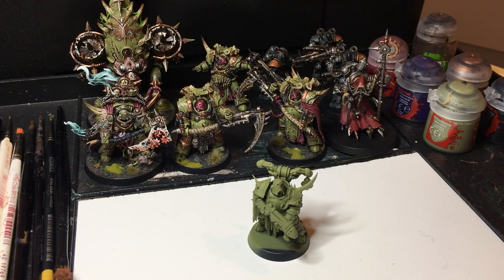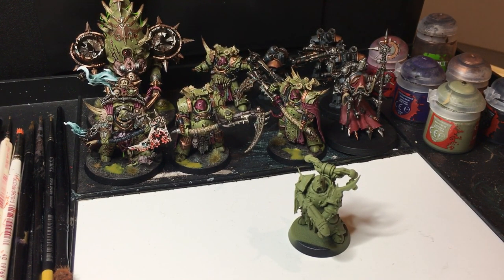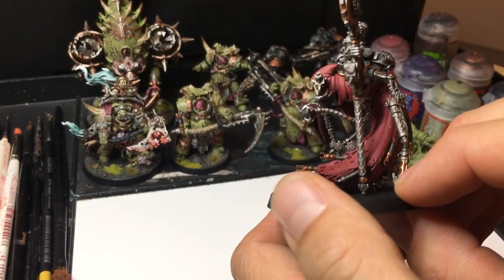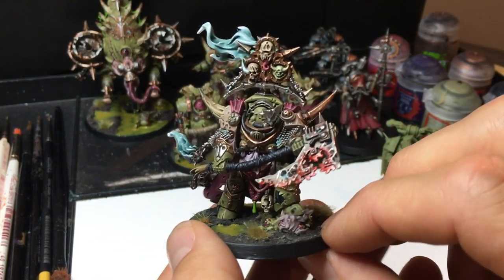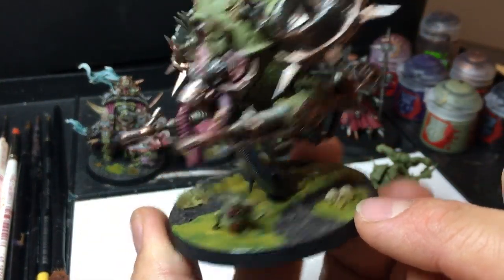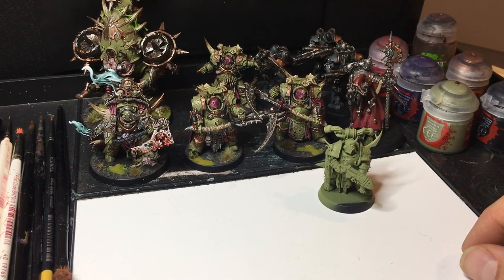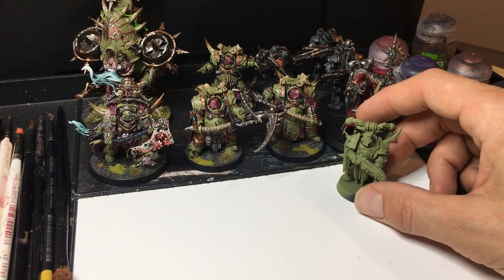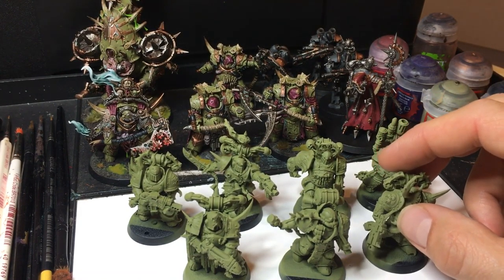Ready4Battle - In the Beginning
Hello fellow miniature painters and hobby enthusiasts, this is my first foray into the wide Youtube world so this video explains (pretty badly) the premise of what my content will be.

The videos that i will be uploading will be painting tutorials to get your minis from grey plastic to a decent tabletop standard. I just want to play my part and help those who feel they may not have any painting skill or those who just want to get their models out on the table at a fast pace.
I will also do unboxing videos showing those cool new models our favourite miniature company pumps out, then we will get that sucker painted and out on the table.

so please bear with me as i get my bearings in this new venture and let me know what you do or dont like.

Be Lucky
R4B Painting